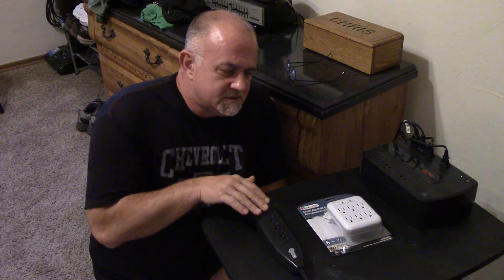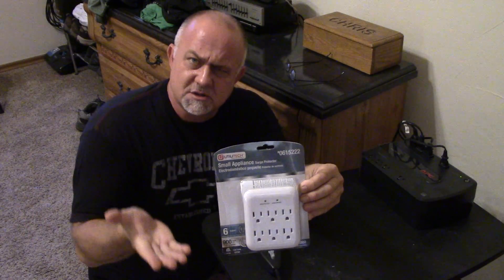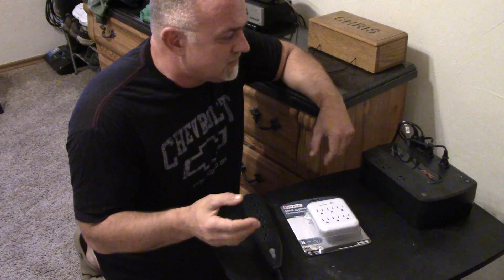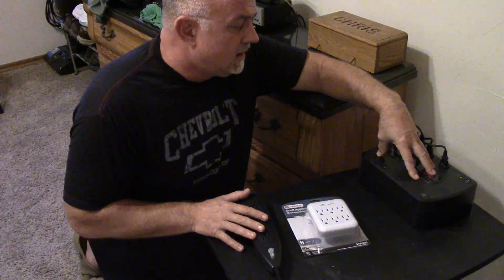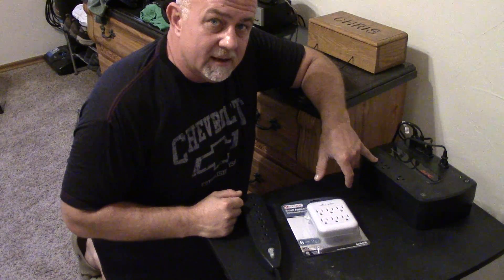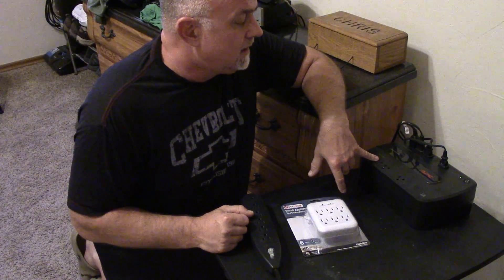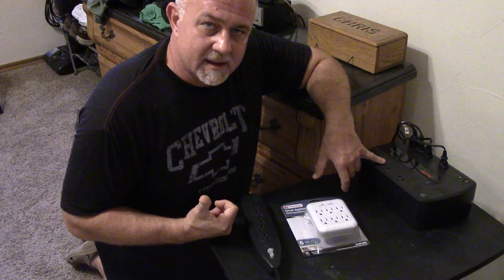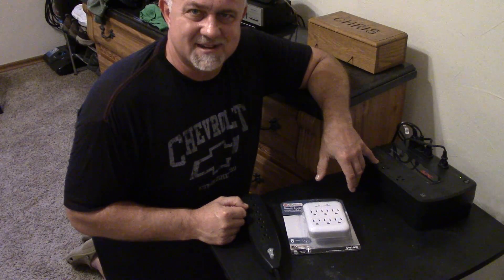What to use: Battery backup (UPS), power strip, or a surge protector?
Battery backups offer better protection than surge protectors/power strips and keep your electronics up and running. Many new power strips also come with surge protection and are pretty good too! Most will have an on/off switch that serves as a circuit breaker. Hope this helps with your decision on which to buy.